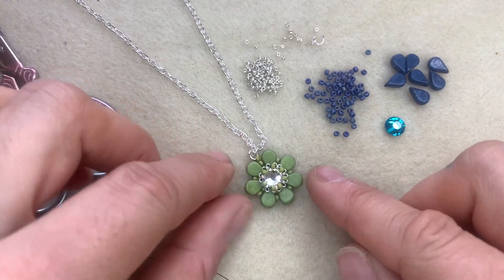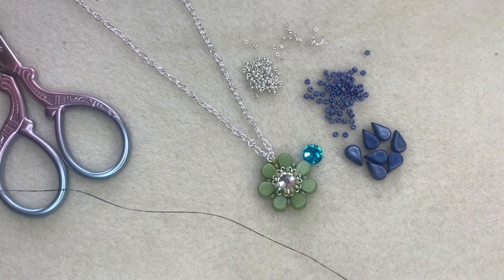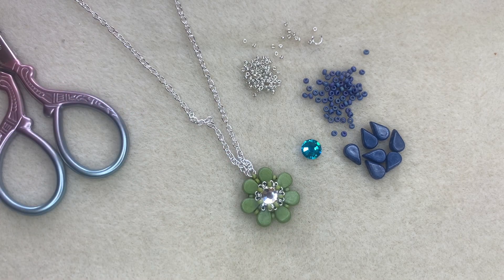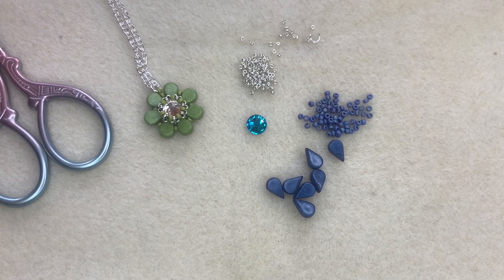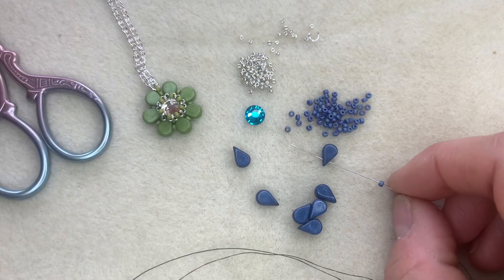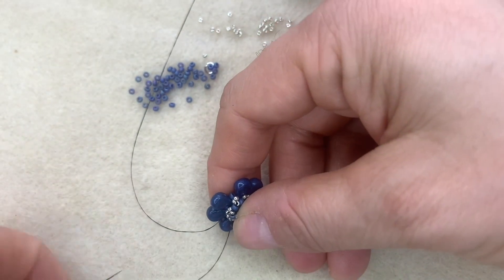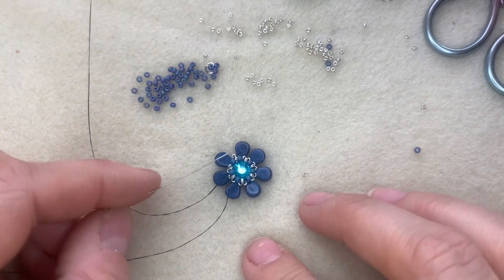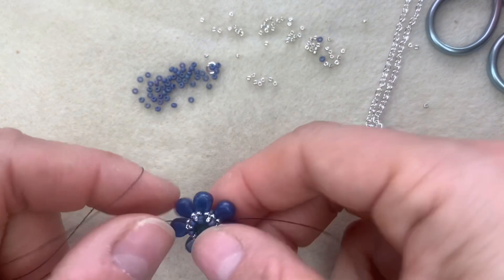🌸 Flower Charm Pendant Tutorial | Jewelry Making Tutorials by Spoilt Rotten Beads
Create these adorable little flower pendants and earrings in just minutes. Download the FREE pattern here and pick up our project bundles with everything you need right

Happy beading!